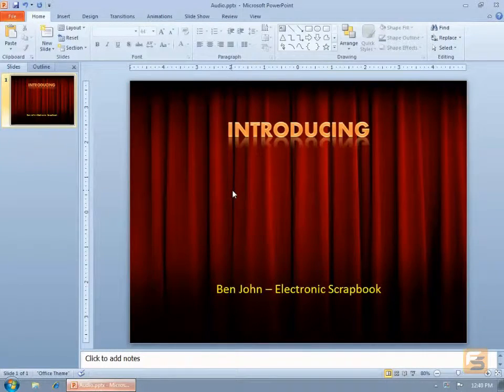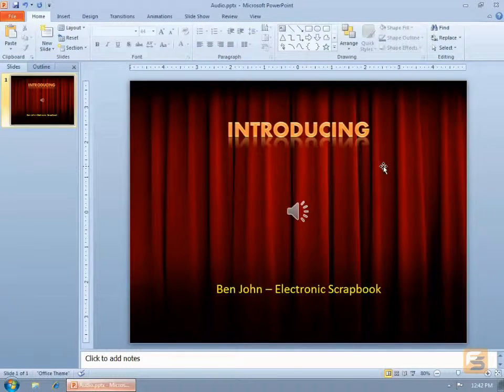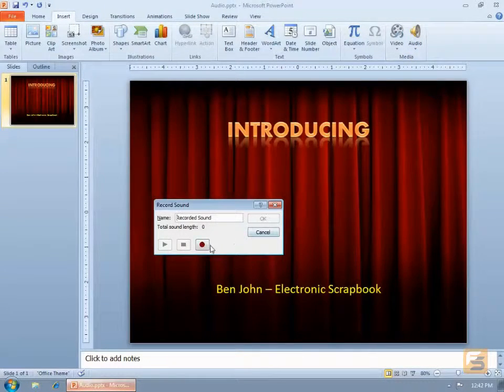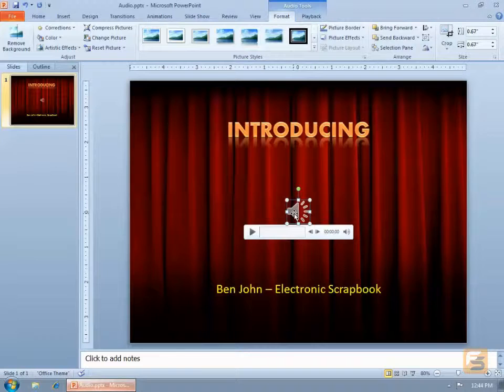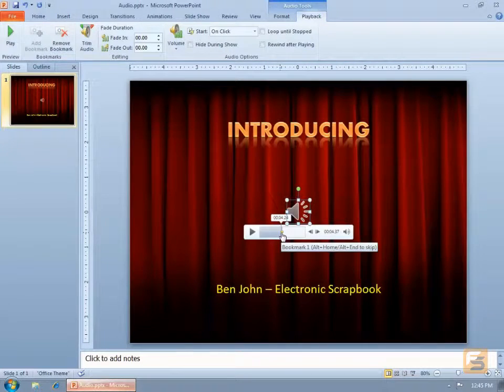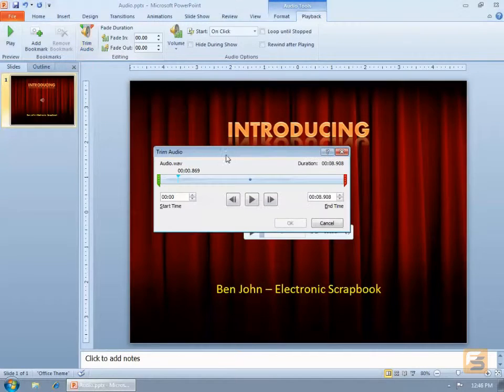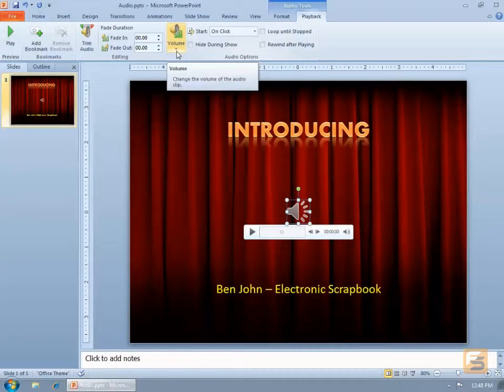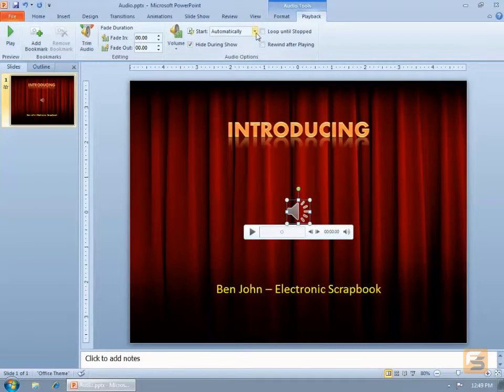Insert, Trim, Fade & Bookmark Audio